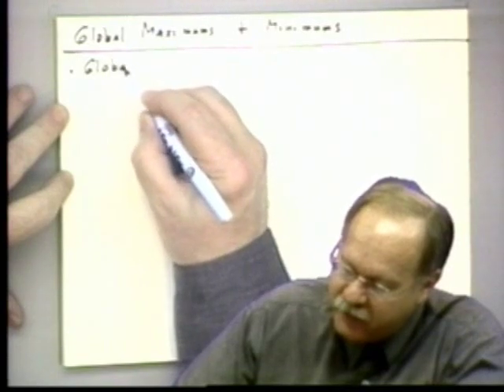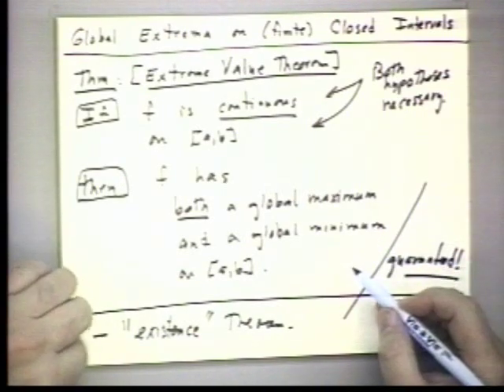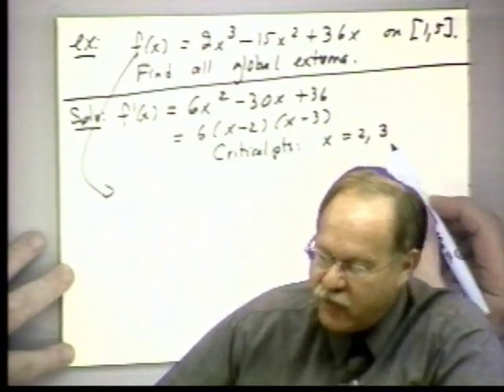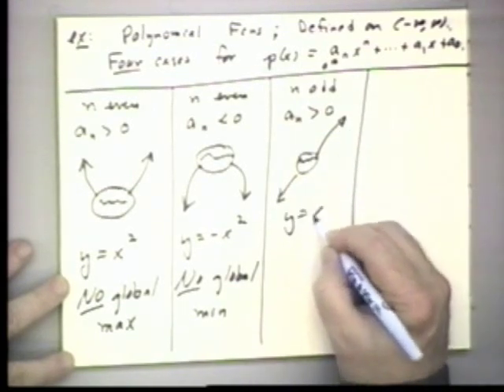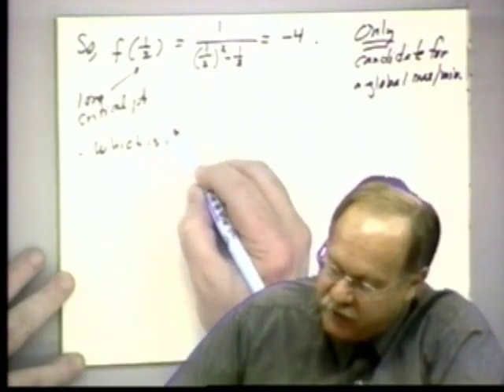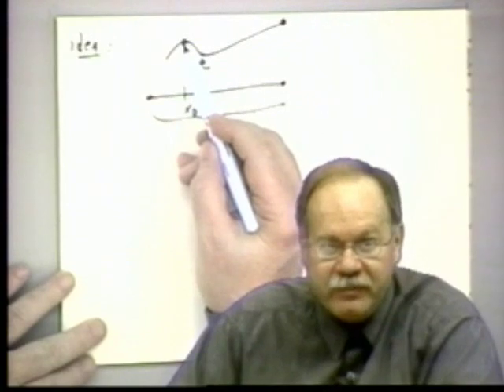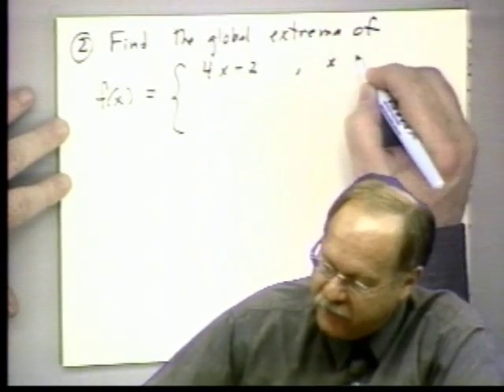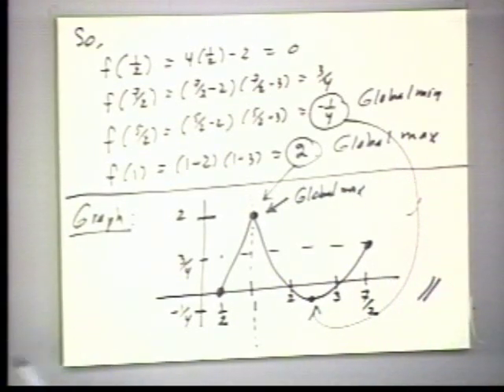Calculus I - Lecture 19